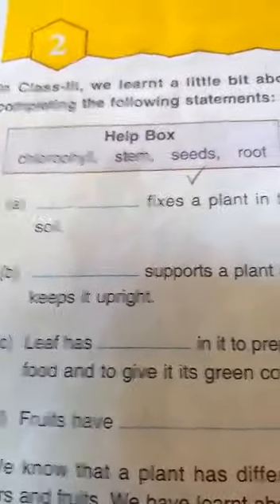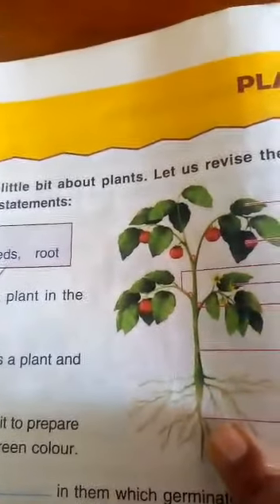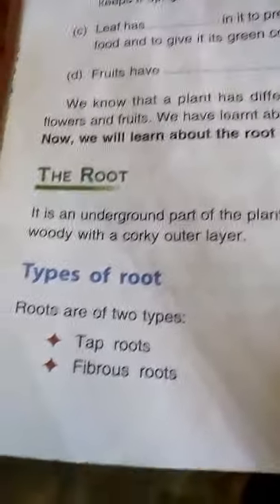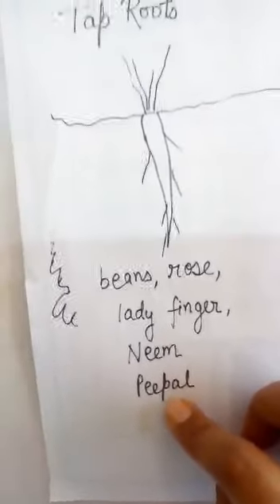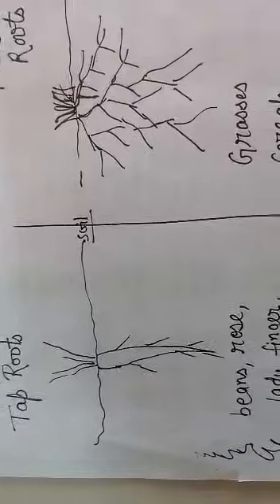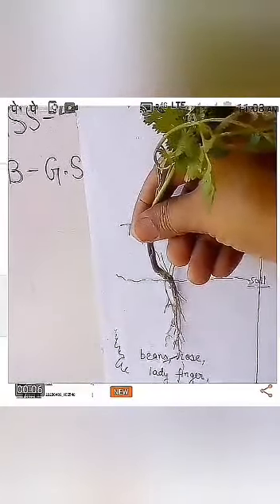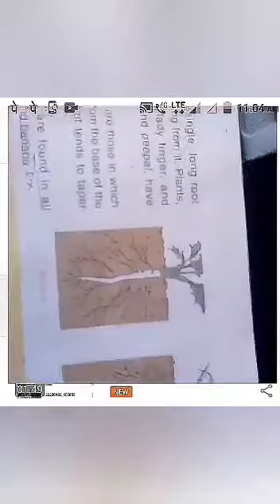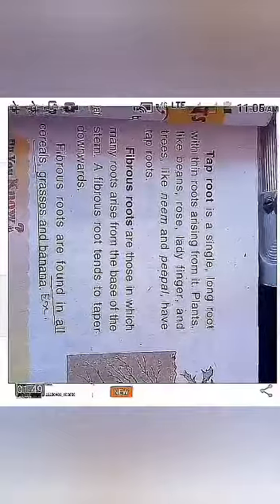Punita@DAV4Bokaro, G Sc, Std 4, Ch- 2, PLANTS- Part 1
Punita@PART 1,  L-2 (Std. 4)
 Lecture : Std. 4, Subject-G.Sc,  Lesson 2, PART-1
Topic-Plants
Presented by: Ms.Punita(Teacher-DAV Public School, Sec-IV, B.S.City)

We, the family of DAV Public School, Sec-IV, Bokaro are committed for the studies of our students. Students are missing their school but we ensure they don't miss their studies. We are conscientious of the requirements of the society and as always, have a positive response to meet any of the challenges.To keep the children gainfully employed and to be in touch with their studies, we have transited to online learning classes. All of us have to gear up to the new challenge and brace up for the online teaching and learning.